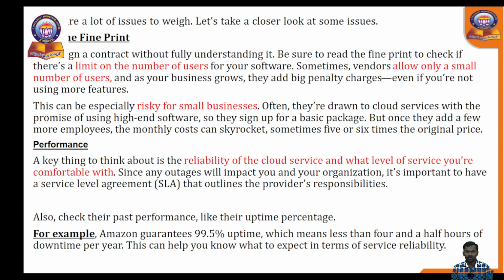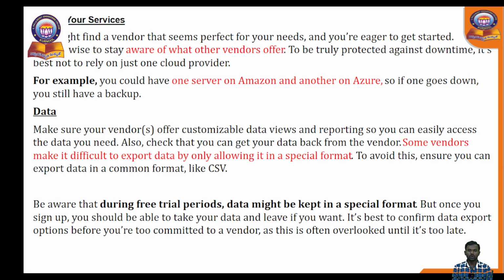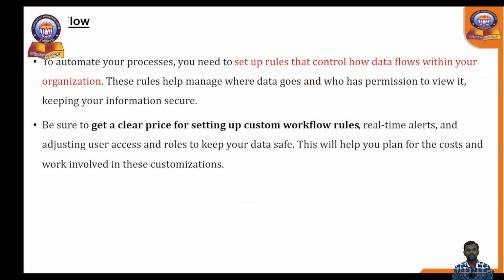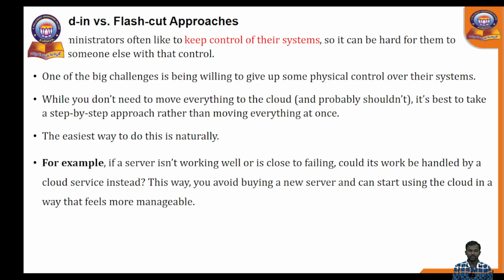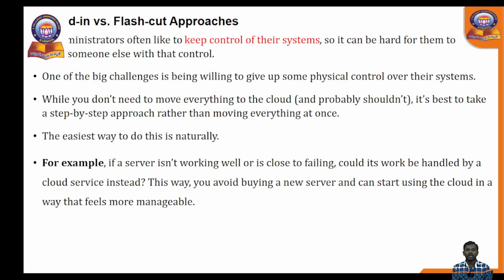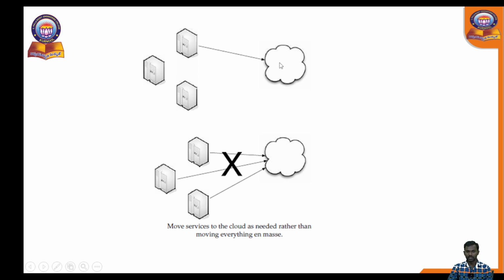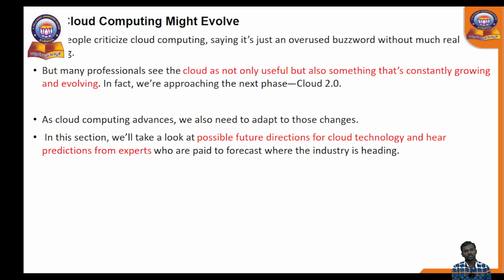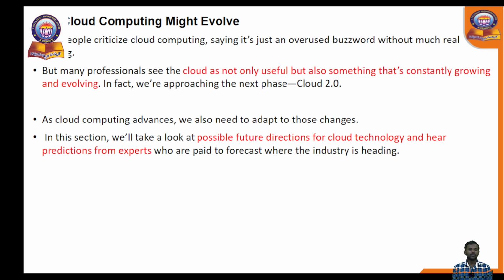Best Practices of Cloud